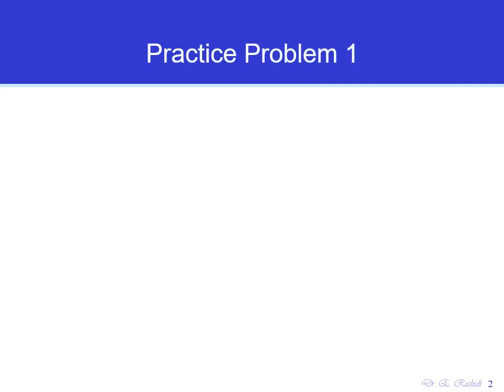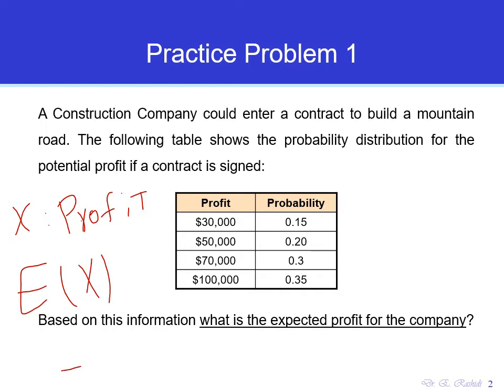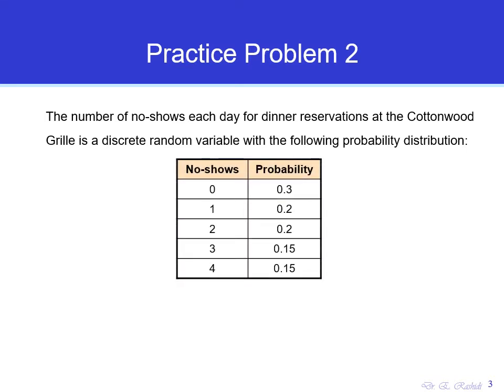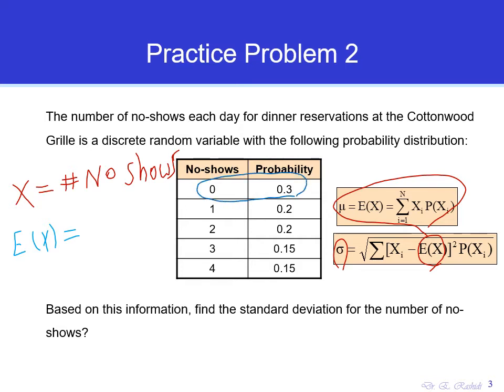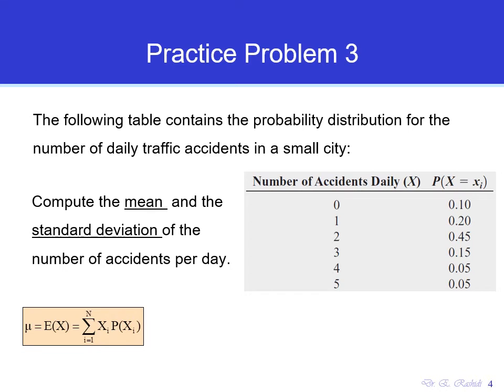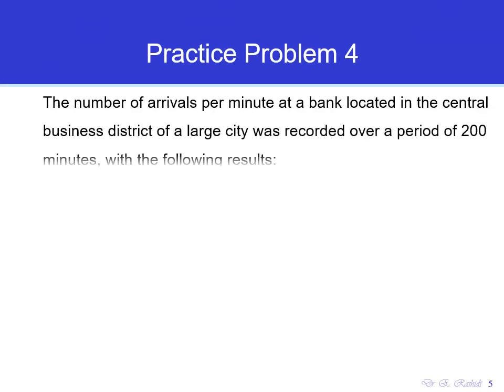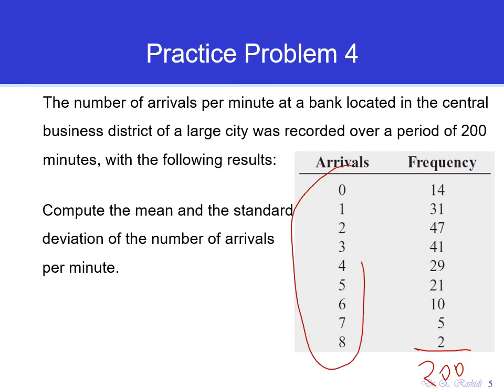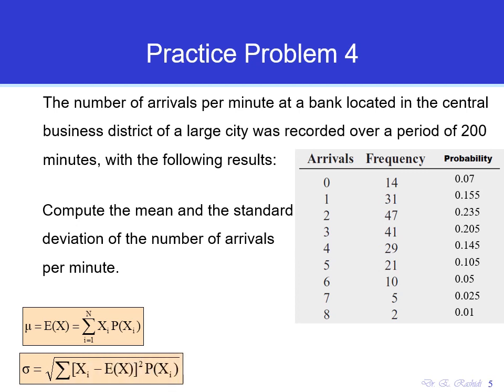Practice Problems for Discrete Probability Distribution